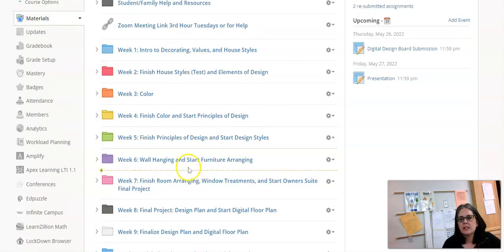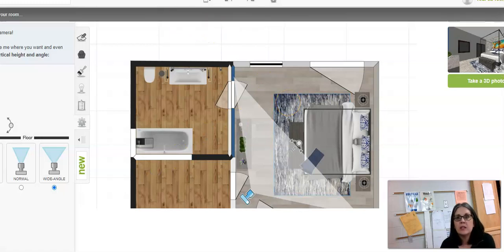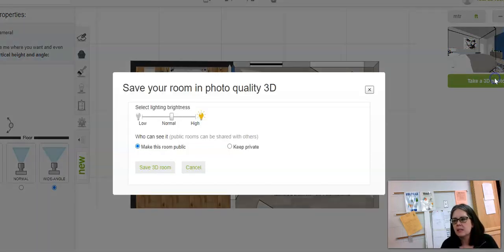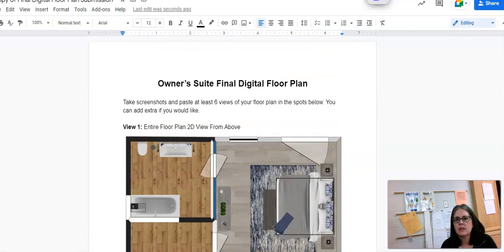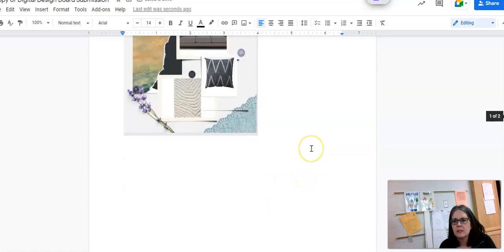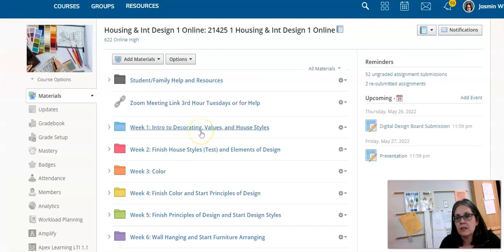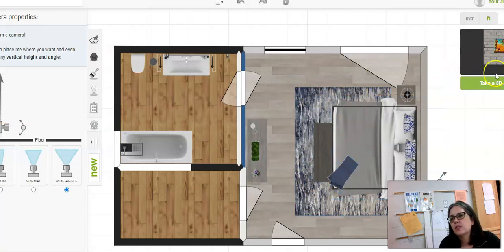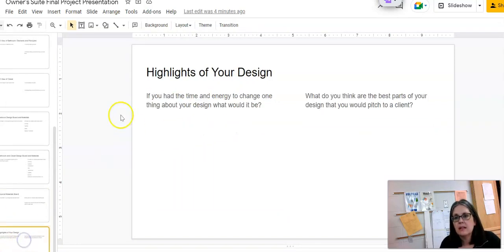Submitting Digital Floor Plan and Digital Design Board and Completing Presentation Slides